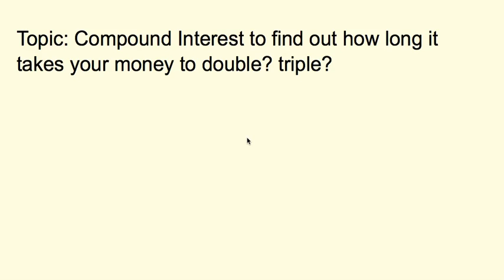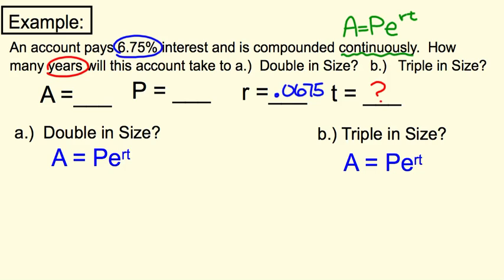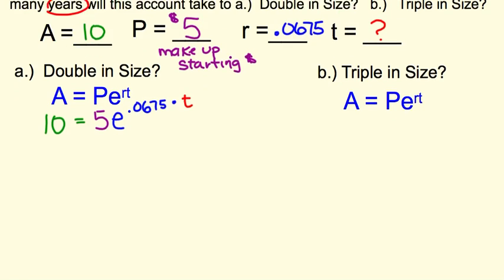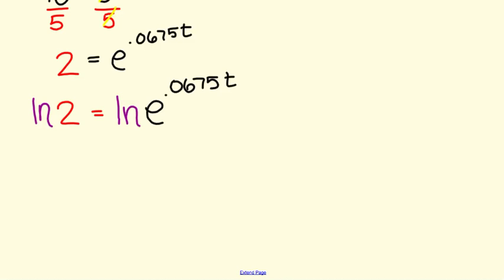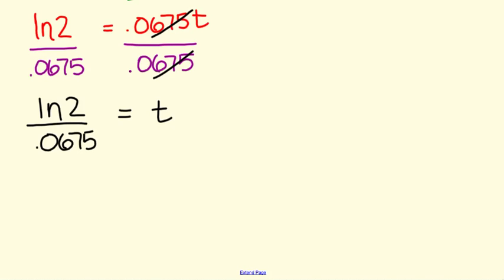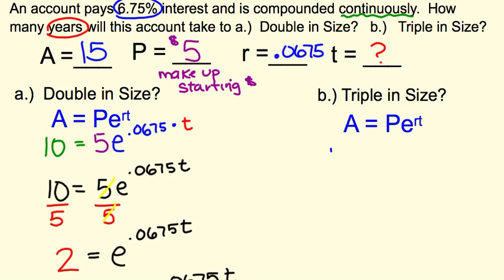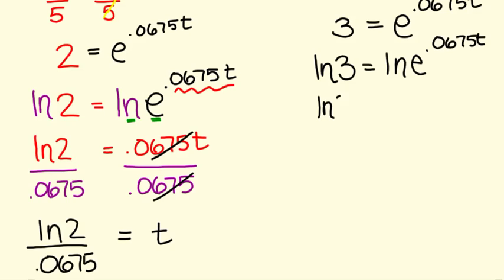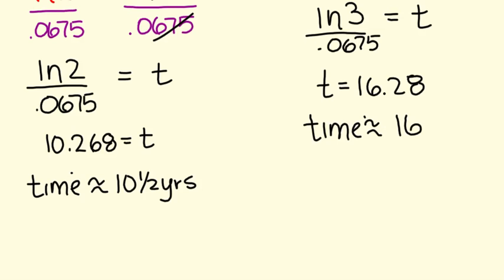Find how long it takes money to double? triple